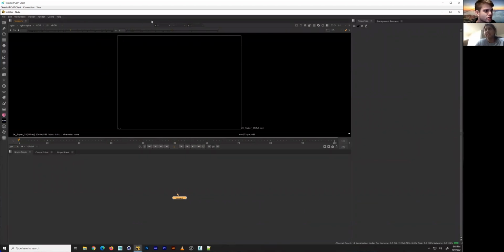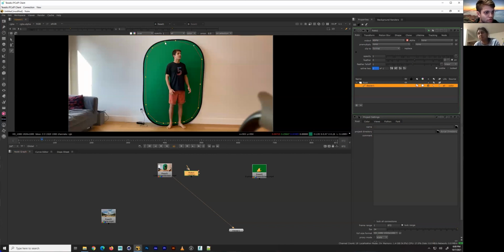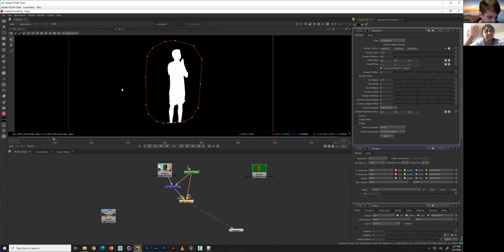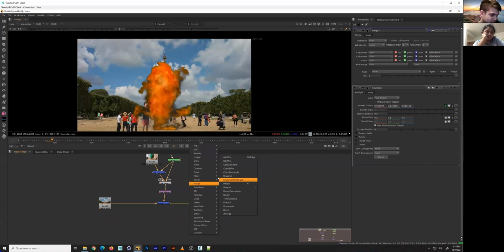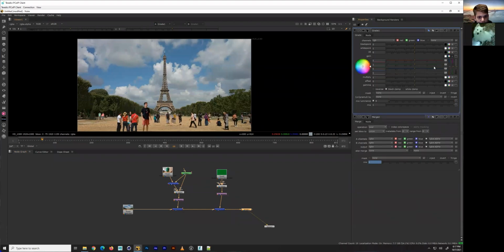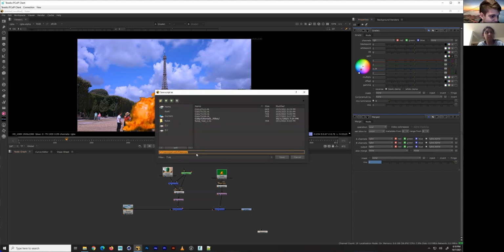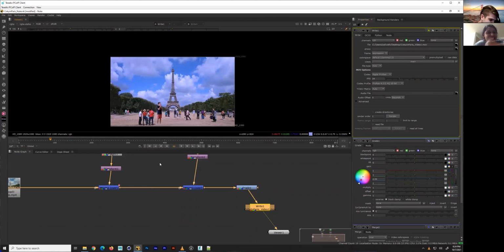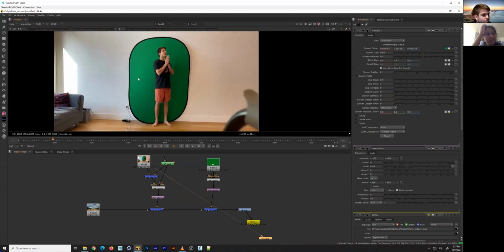Keying, Masking, and Keyframing in Nuke Tutorial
CTPR 551 Tutorial 3